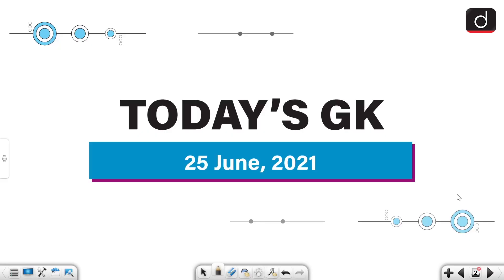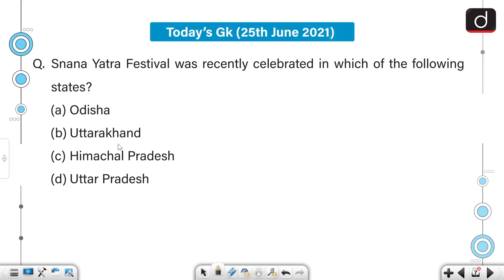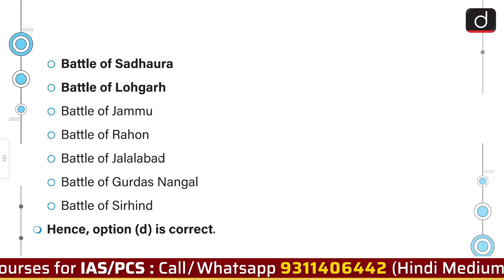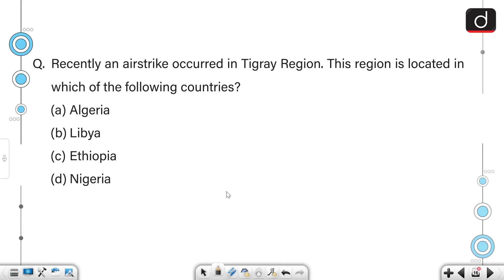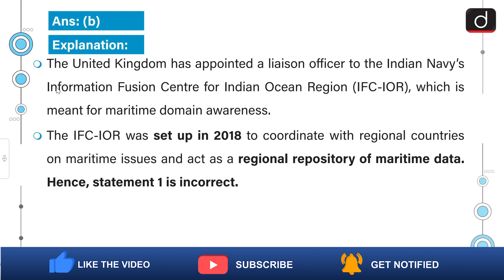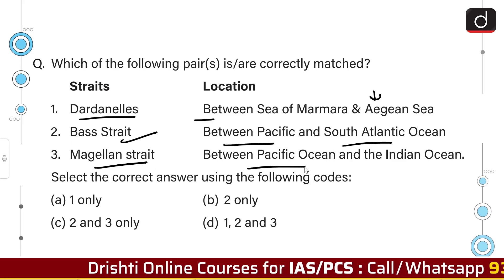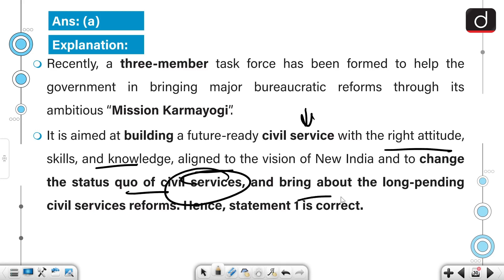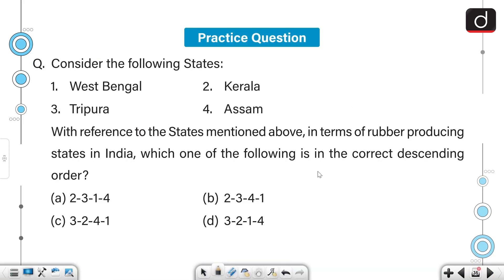Today's GK - JUNE 25, 2021 | Drishti IAS English